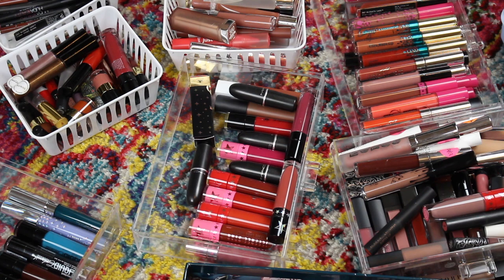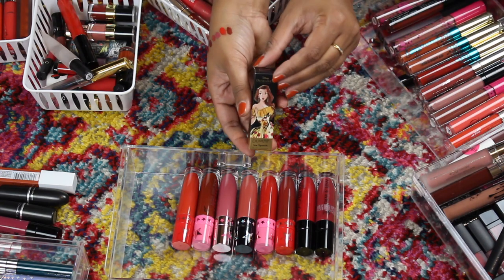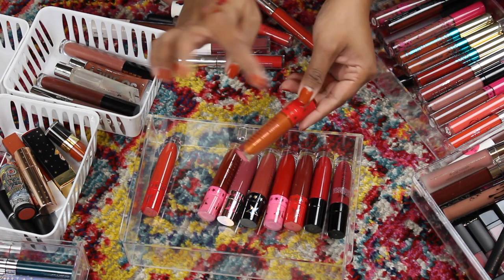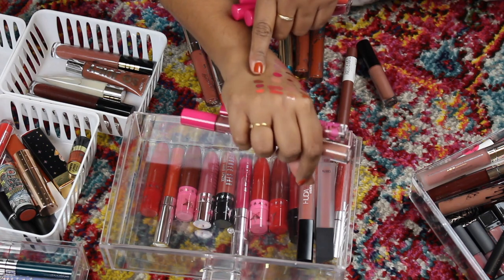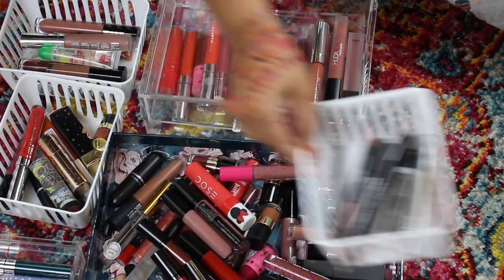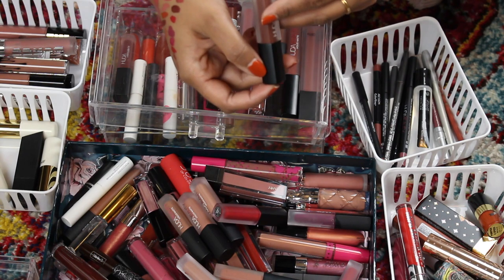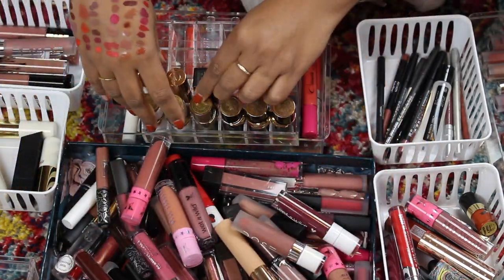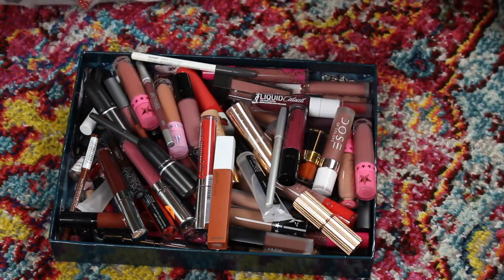VLOGMAS DAY 13 - LIPSTICK DECLUTTER 2019 | Karen Harris Makeup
Hi, in today's video i will be decluttering my lipstickcollection

1. How old are you ? 30
2. Where are you from ? Sri Lanka
3. Where do you live ? Fargo ND
4. Shade reference ?